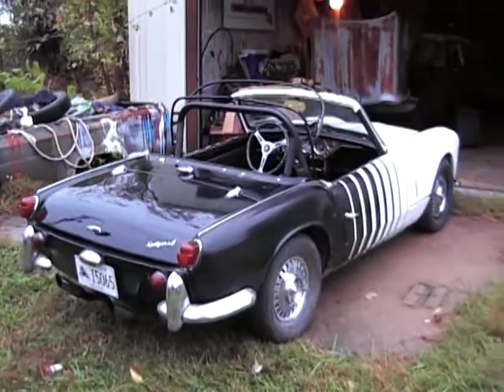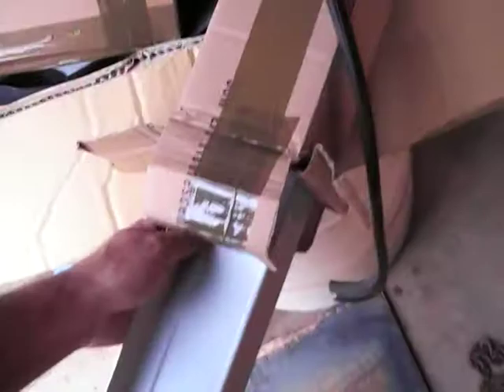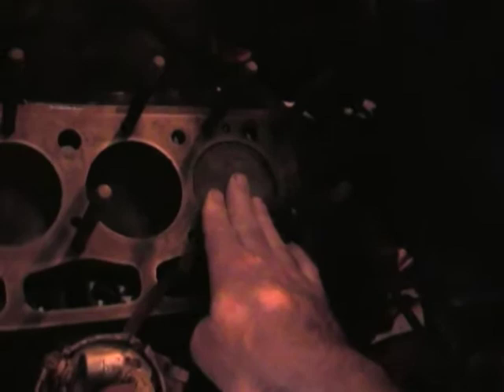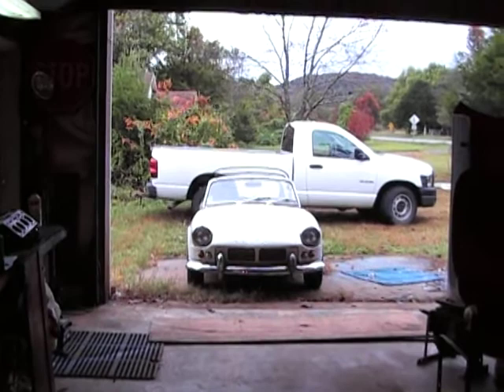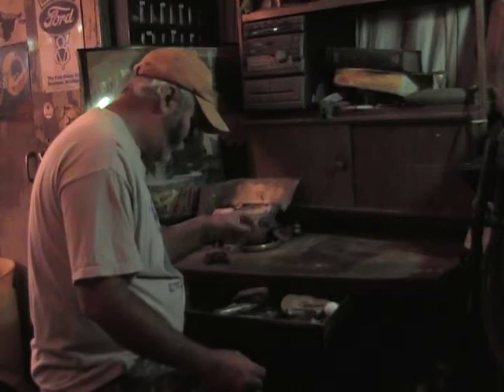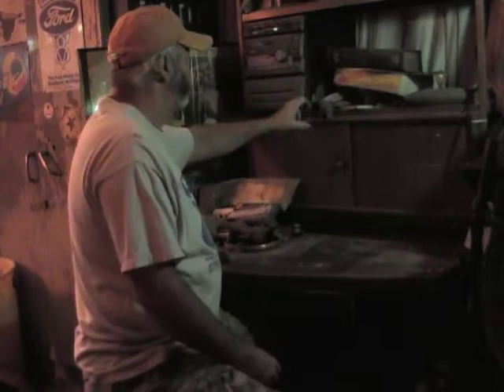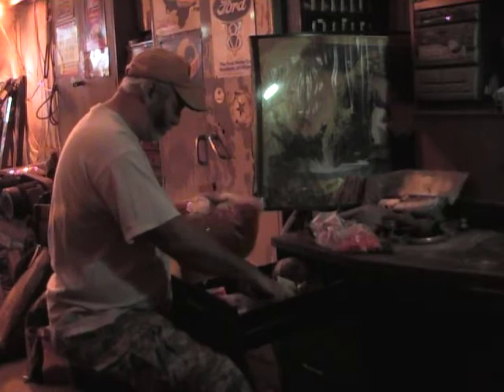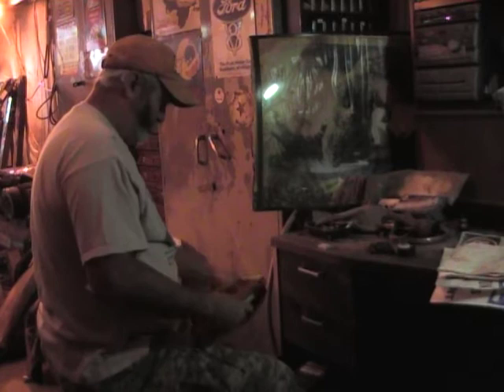Progress , Problems , Issues , Engines , Herald love.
I dunnow what yall will make of this but please let me know.